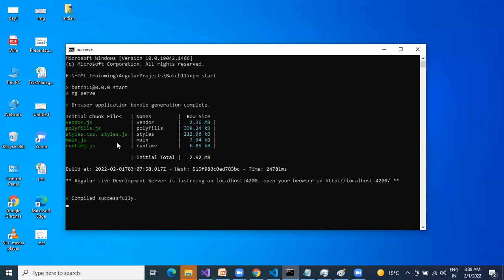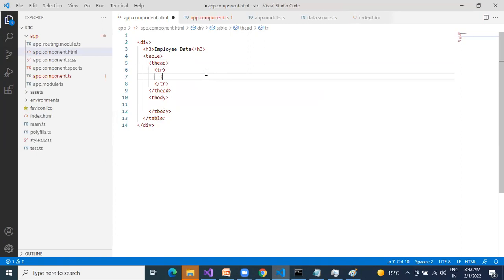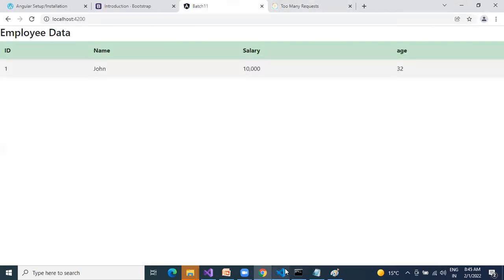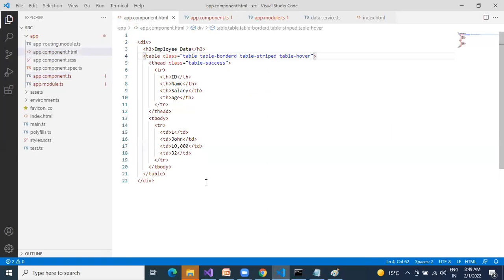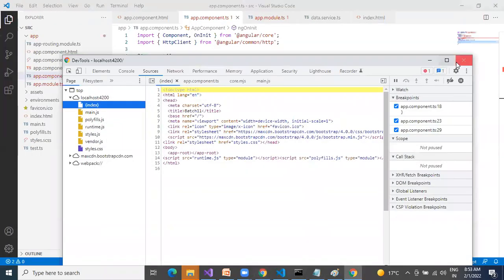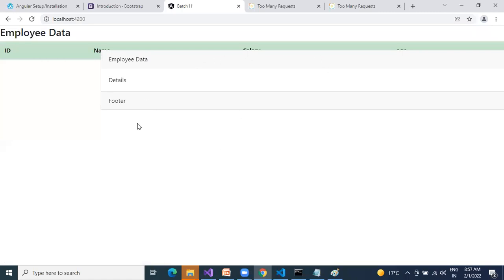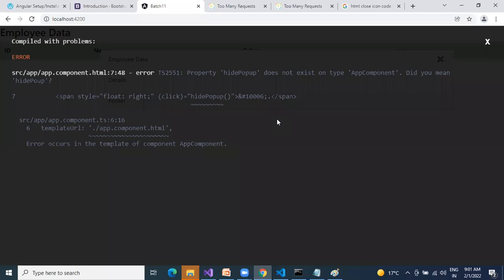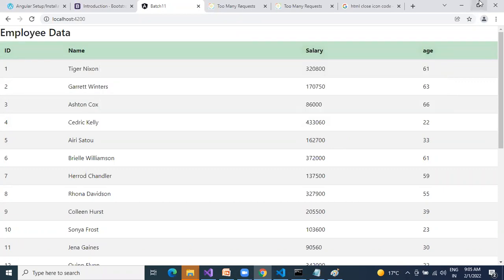Ui with Angular Demo - Session 2 - Part 2